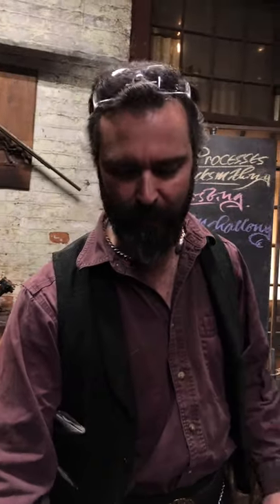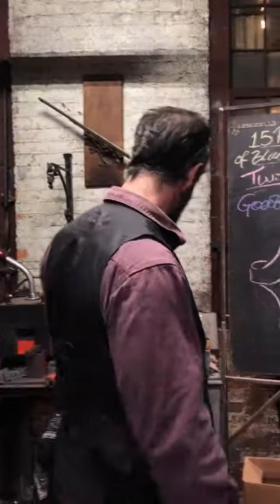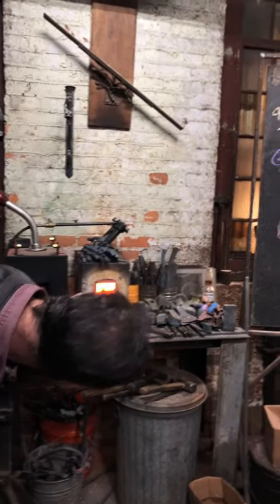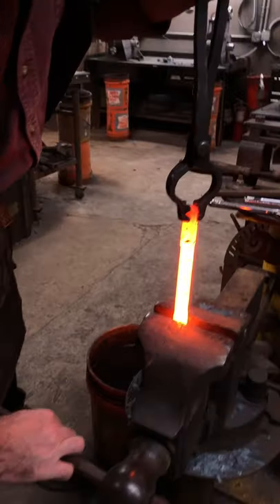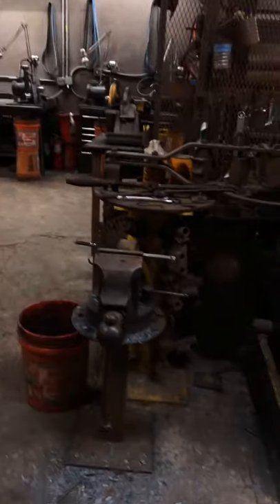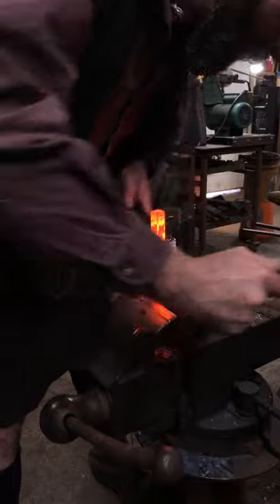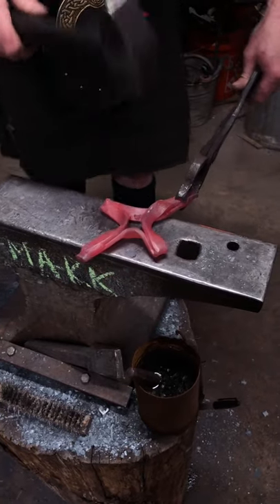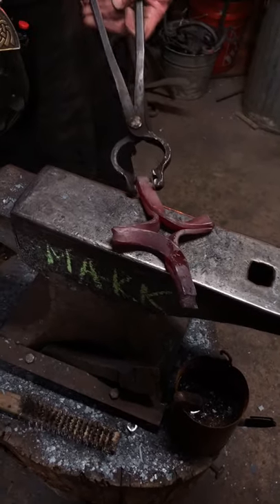The "Let's Twist Again. And Again. And Again." Challenge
This month we challenge you to to do three different twists: one simple, one chased/chiseled, and one composite.

Give it a try and use goatnchallenge to share!